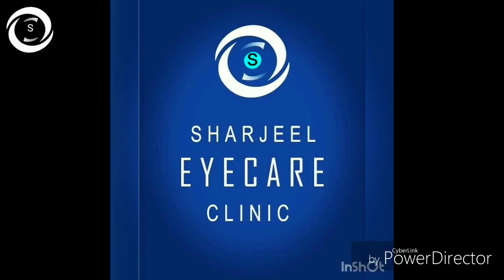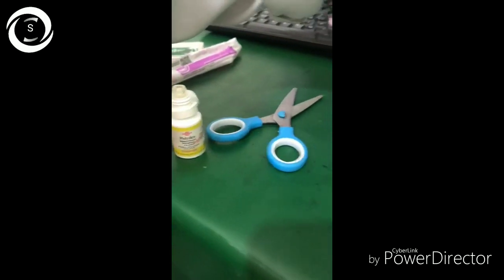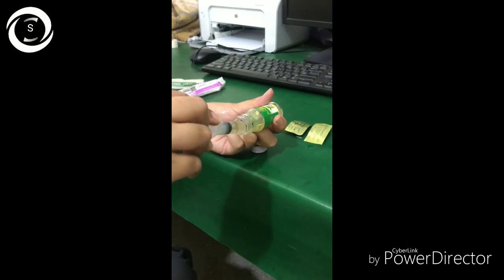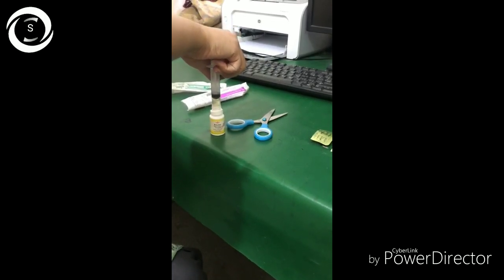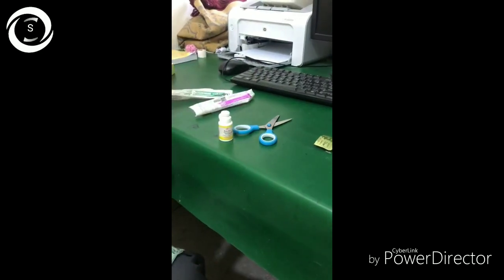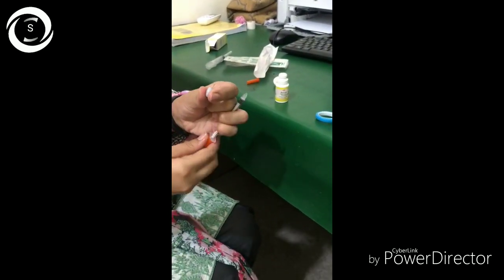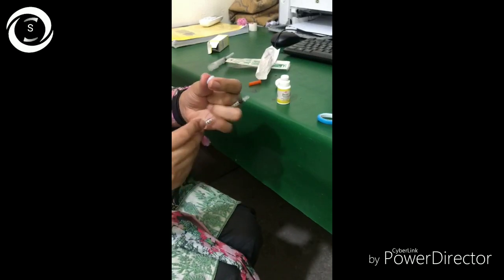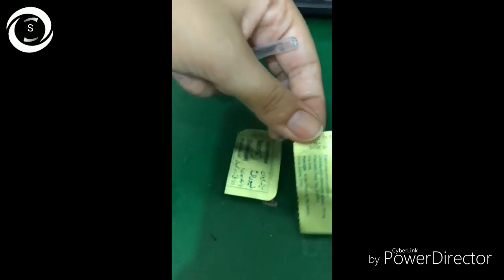How to prepare cyclosporine drops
In this video we will show you how to prepare 0.5 % cyclosporine drops in a caster oil to get maximum therapeutic effects for lipd aqueous and goblet cell layers of tearfilm and other immune mediated effects of the cyclosporine drops.